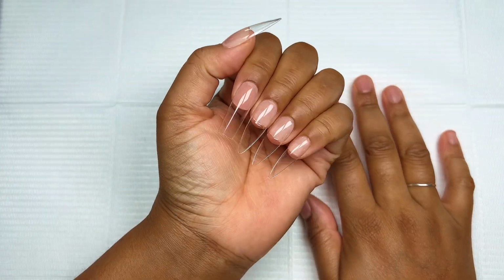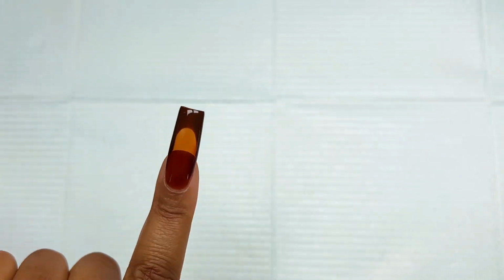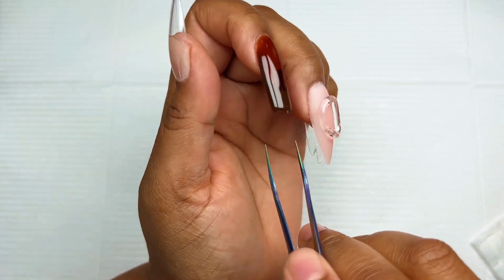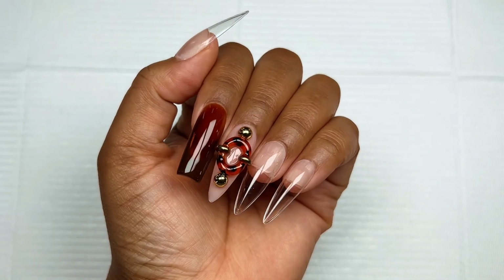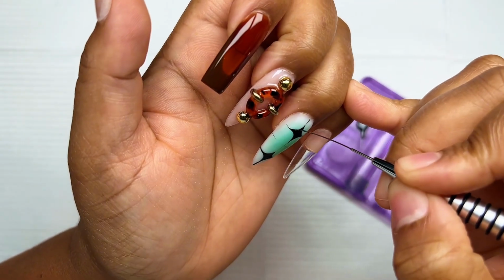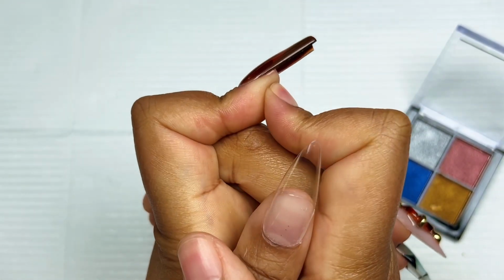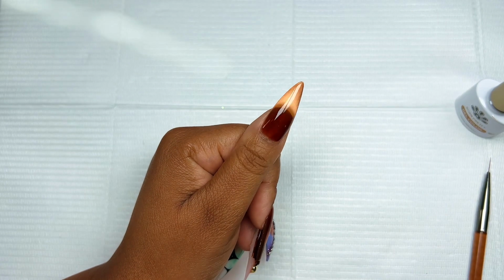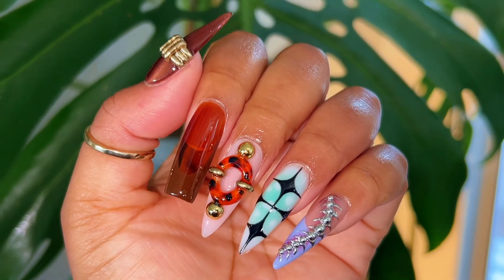RECREATING SOME OF MY FAVOURITE INSTAGRAM NAIL ART😍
Hi there🙋🏽‍♀️

In today’s video, I’m recreating stunning nail art designs from some of the most talented nail artists I’ve discovered on Instagram. This video is not just about the designs—it’s a celebration and tribute to the incredible creativity, skill, and artistry that exists in the nail community.

Each look I recreate is inspired by an artist whose work has pushed boundaries and elevated nail art to a true form of self-expression. I believe in giving credit where it's due, so I’ll be highlighting each artist and linking their profiles below—be sure to check them out and show them some love!

Whether you're a fellow nail tech, a beginner, or just love watching art come to life, I hope this video inspires you as much as these artists inspire me. Let’s continue to support, uplift, and grow as a community!

Let me know which finger is your favourite down in the comment section

Nono💕

                             PRODUCTS USED

• Jelly brown gel polish (Shien)

S. S FOCEN 6PCS/Set Translucent Amber Nail Gel Orange Brown Red Jelly Nail Polish With Sheer Effect  Soak Off UV/LED Gel For DIY Manicure With Gifts Box

• Solid nail glue

Nail artist featured in today’s video